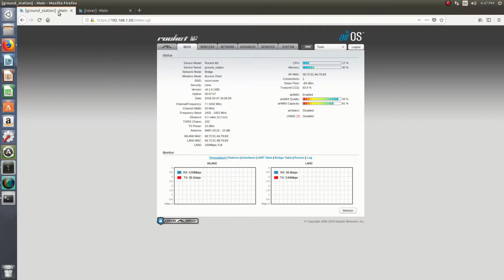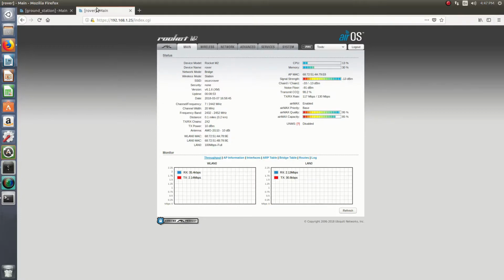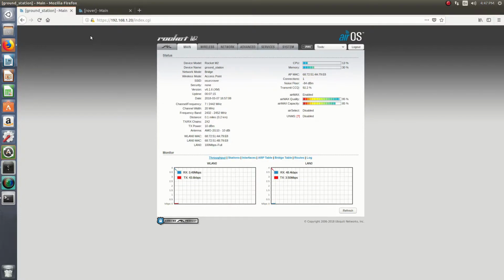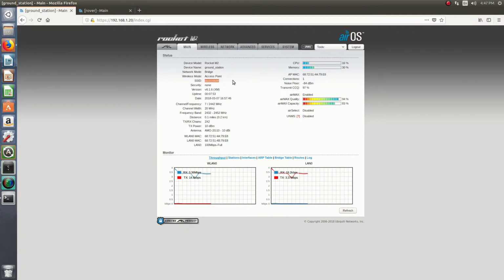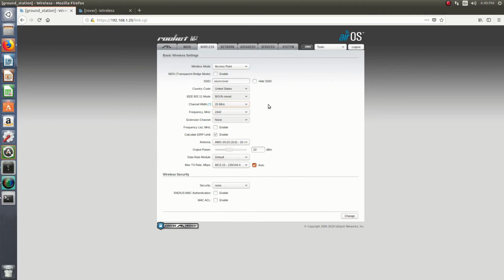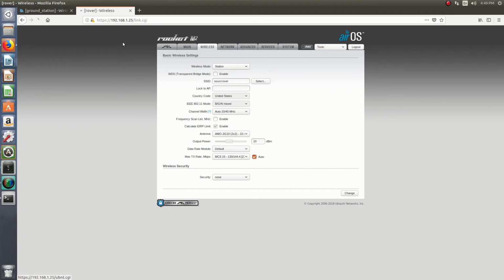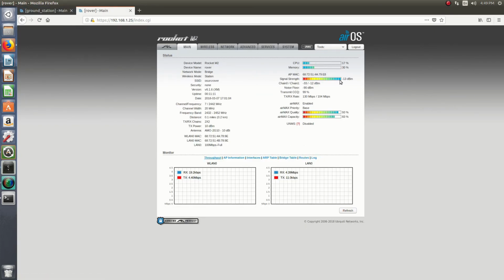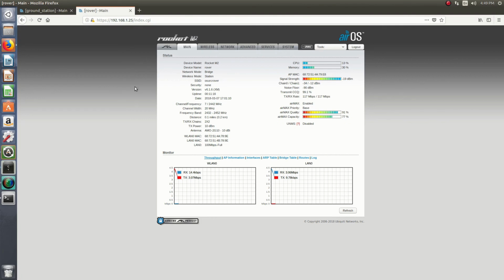Ubiquiti Rocket M2 Rover Radio Config